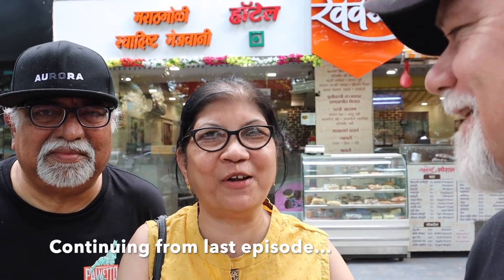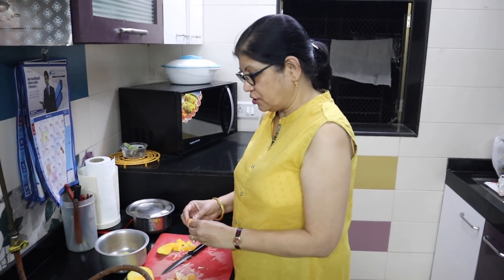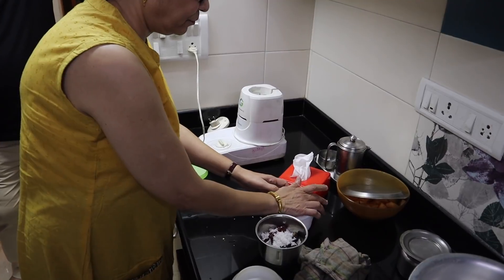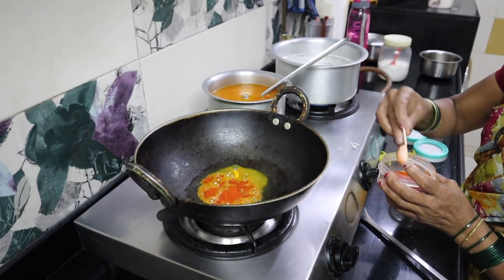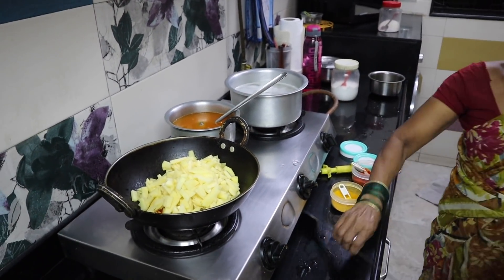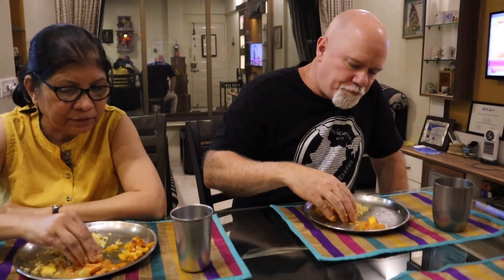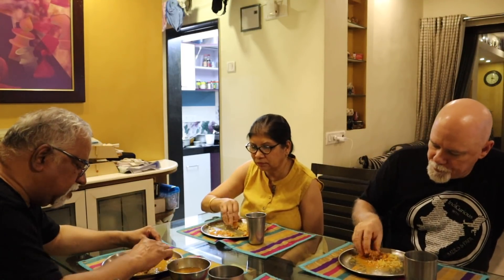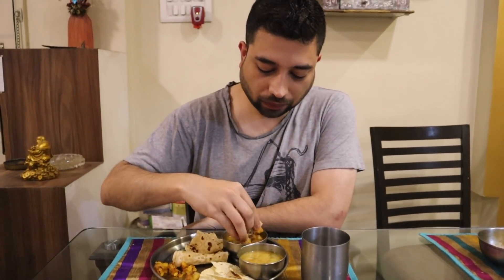Home Cooking Marathi Style | Ram's Jam Session | Where's Amogh? | Indian Serial 🛕 Authentic India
This video was shot in early March, prior to the global pandemic. I'm currently back in America safe and healthy.  Thank you everyone for all the thoughts and prayers, much love to all of you!!! ❤️❤️❤️

Hi everyone! Welcome to another episode of Authentic India!! 🙏

In this video Smriti, Ram, and Amogh take Papa to their home.  Smriti cooks a wonderful Marathi dinner.  Ram jams on his guitar for Papa. Amogh disappears from the video... just kidding, Amogh had to do some work.

How awesome is Ram's musical talent? Please check out his YouTube channel and show him some love!!! ❤️❤️❤️

Thank you Smriti, Ram, and Amogh I had a great time, and thank you Maya for assisting with the home cooked dinner! 🙏

Sit back and experience the view of India through the eyes of a visitor... I hope you enjoy it as much as I did! 👍

Once again, thank you for stopping by IndiCurious and watching our video.

Please let us know if you would like us to visit you in India.  We would love to hear about you and your family, where you live, the cultural points of interest in your area, and all of the types of dishes you enjoy!

Mumzies & Papa